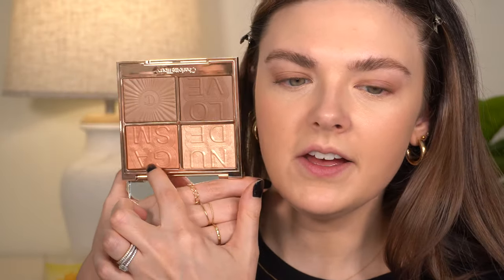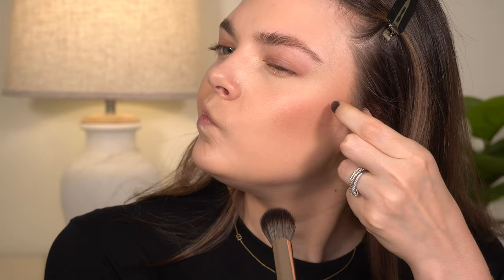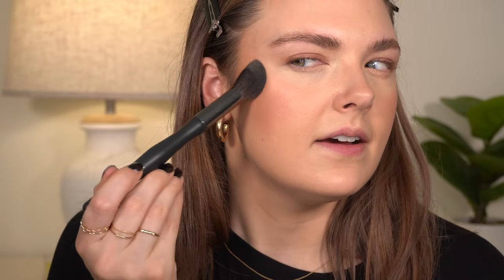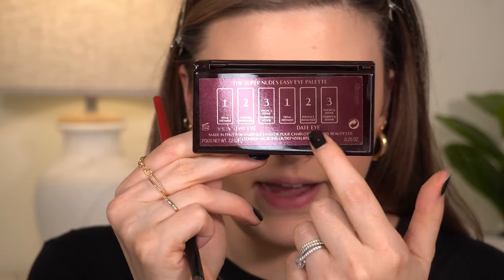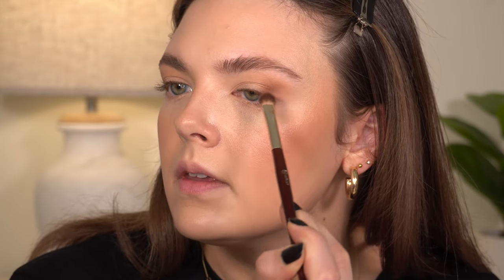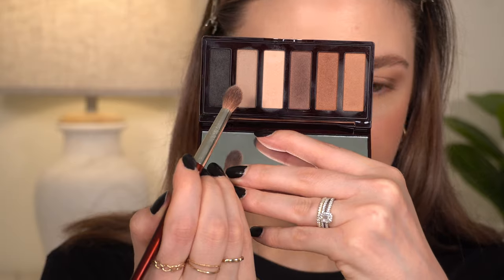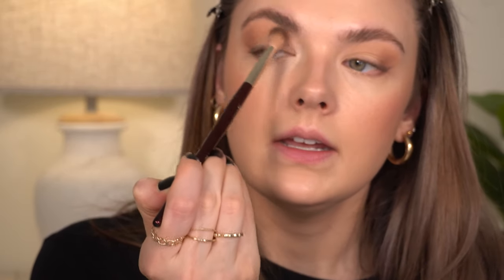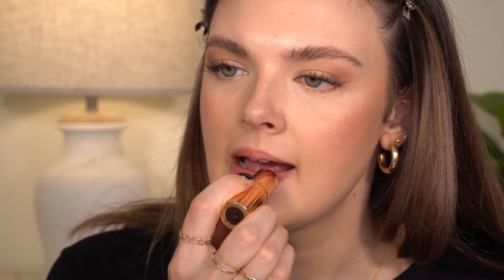Tilbury Beauty Super Nudes Collection! Nudegasm Face Palette, Super Nudes Easy Eye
Hi everyone! Today I'm trying the new @Charlotte Tilbury Beauty  Super Nudes Collection! I just couldn't help myself. I'm trying the Super Nudes Nudegasm Glow Face Palette, The Super Nudes Easy Eye Palette, and one of the new Matte Revolution lipsticks in Supermodel!

 @Dior Makeup  Forever Skin Glow Foundation (1.5N)

 @Bobbi Brown Cosmetics  Corrector (Bisque)

 @AnastasiaBeverlyHills  Magic Touch Concealer (4)

 @Charlotte Tilbury Beauty  Airbrush Flawless Powder (Fair)

 @Charlotte Tilbury Beauty  Super Nudes Nudegasm Face Palette

 @Charlotte Tilbury Beauty  Super Nudes Easy Eyeshadow Palette

 @Charlotte Tilbury Beauty  Lip Cheat Lip Liner (Love Trap)

 @Charlotte Tilbury Beauty  Matte Revolution Lipstick (Supermodel)

Lawless Forget The Filler Lip Plumping Gloss (Daisy Pink)

✨B R U S H E S (I always use!)

 @Smashbox Cosmetics  Angled Blush Brush

BK Beauty 201 Blended Crease

BK Beauty 208 Precision Angled (for winged liner)